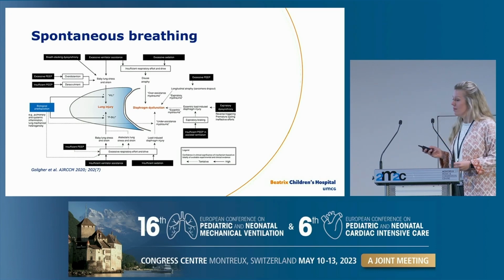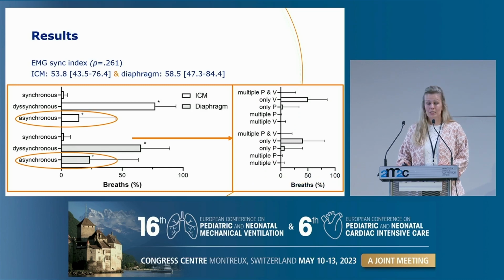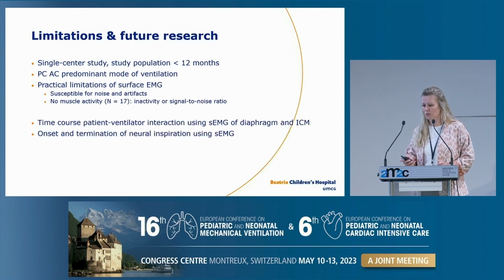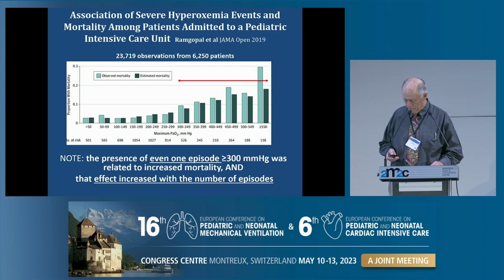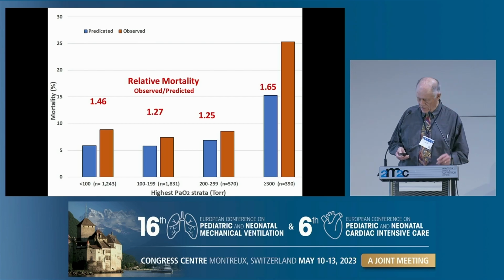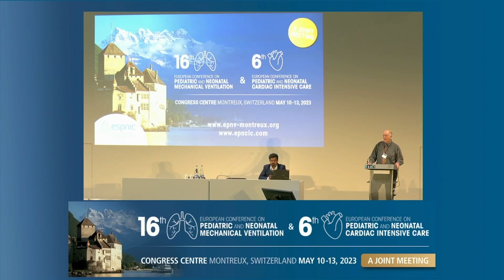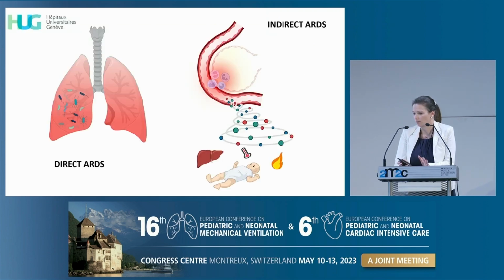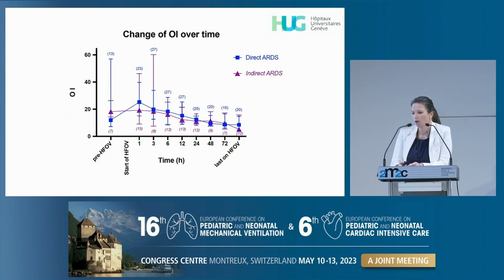EPNV/EPNCIC 2023 - Oral Presentations - Paediatric Topics